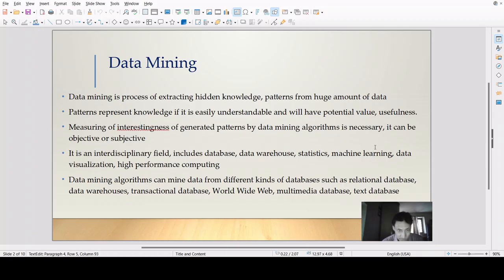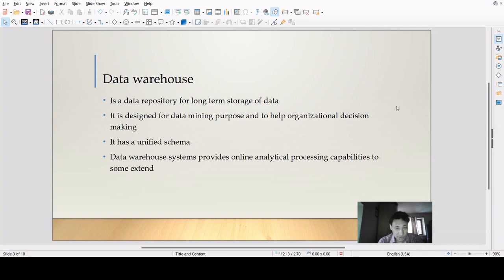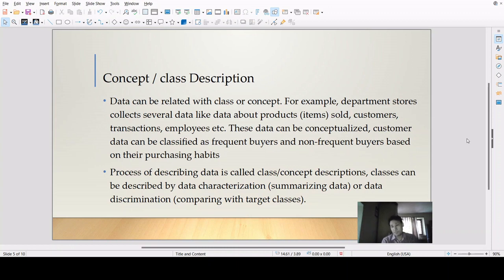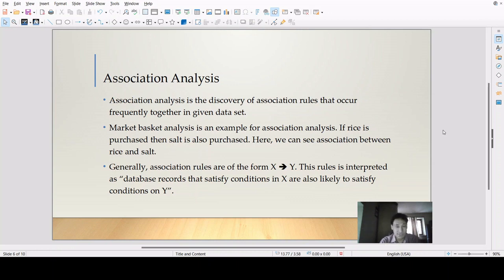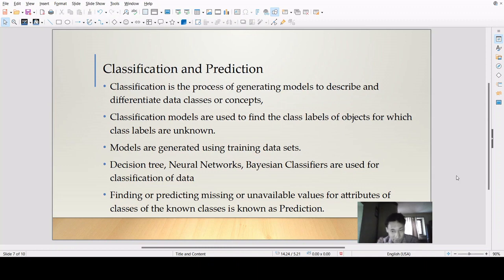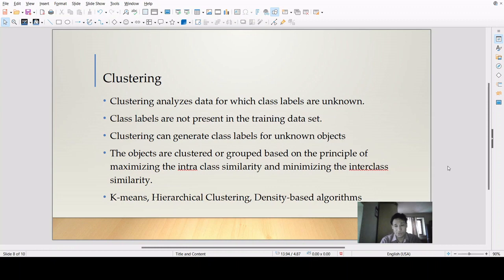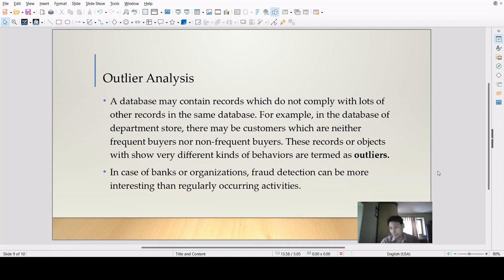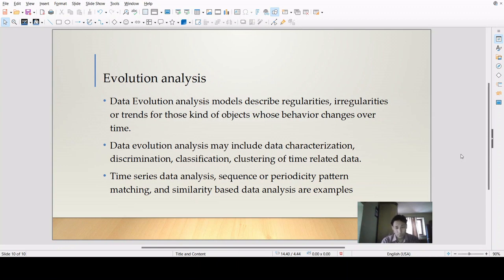Data Mining Introduction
Data mining defined with functions of data mining